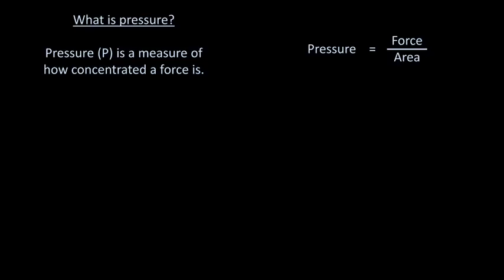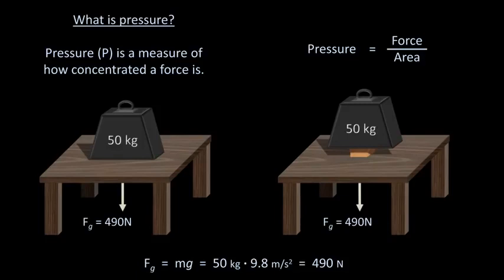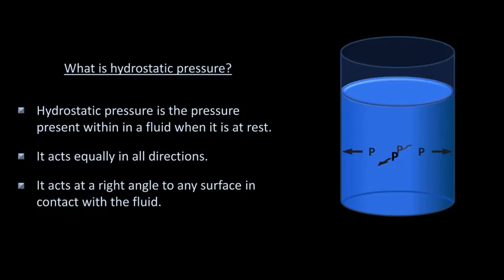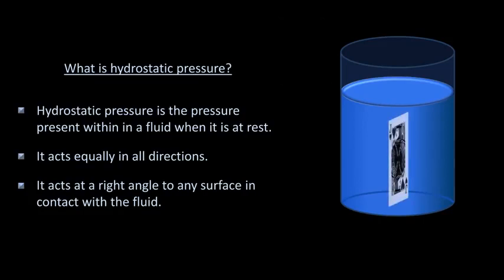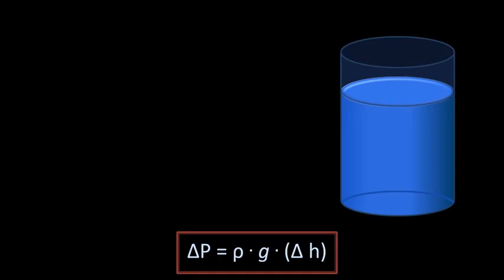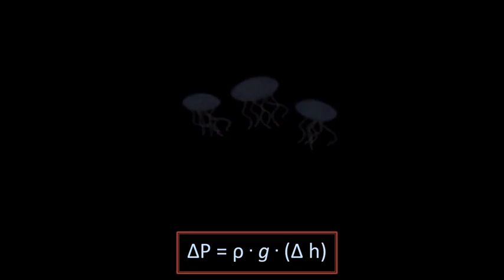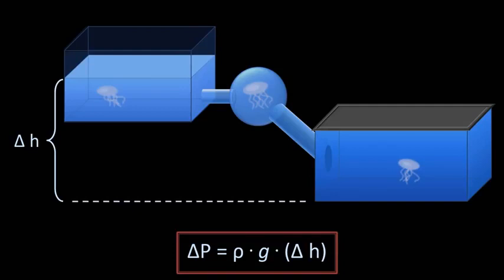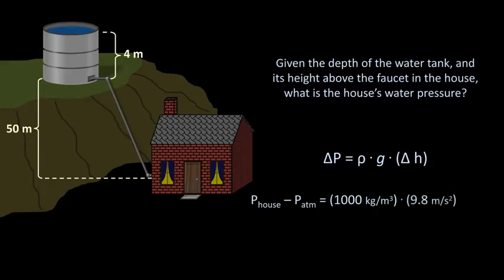Application of fluid mechanics 2